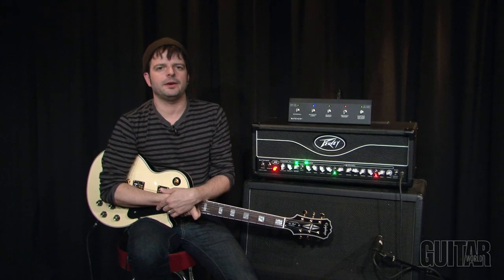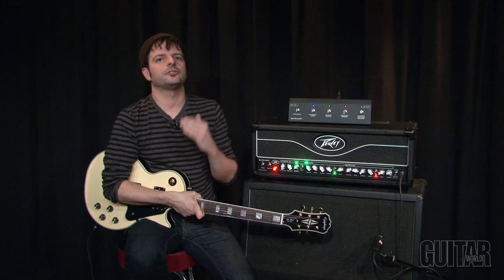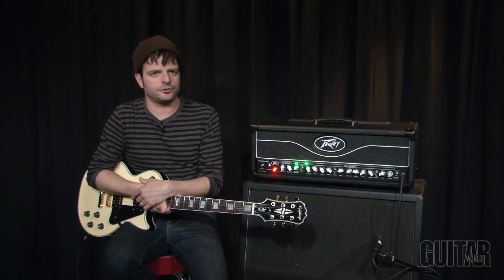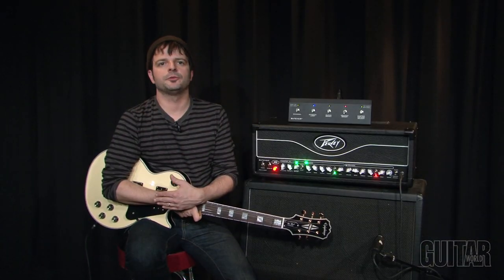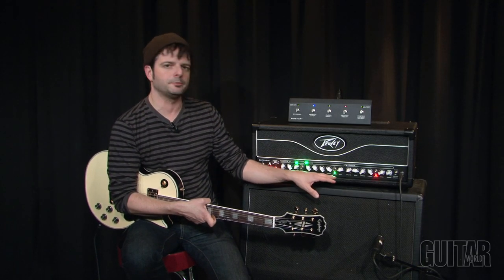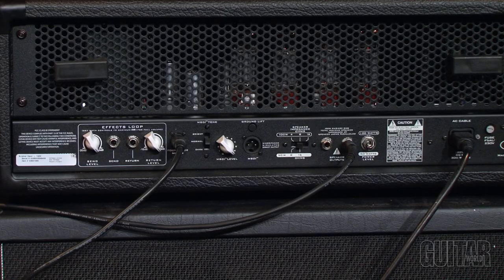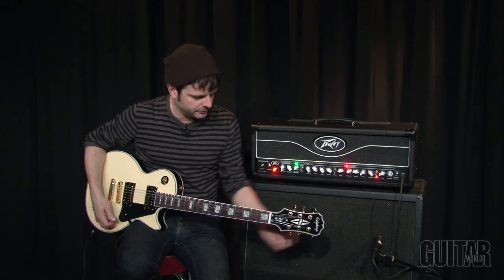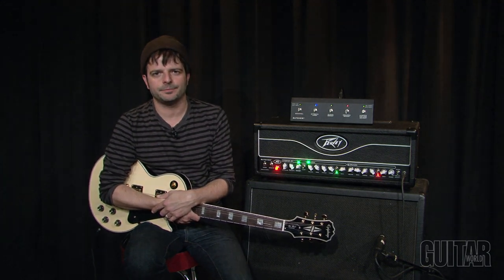Peavey Butcher Amp Head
In this video Guitar World's gear editor Paul Riario demonstrates the features of the Peavey Butcher amp head.